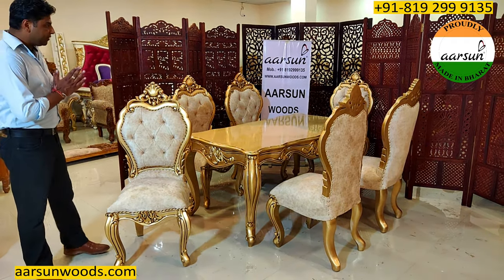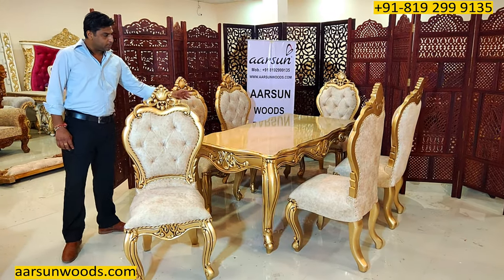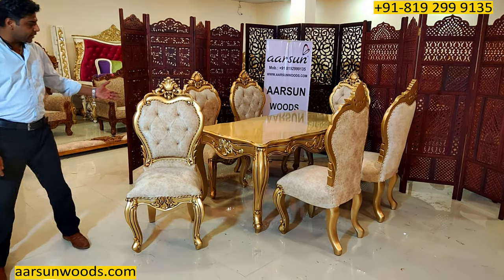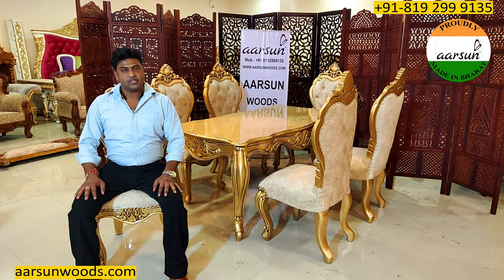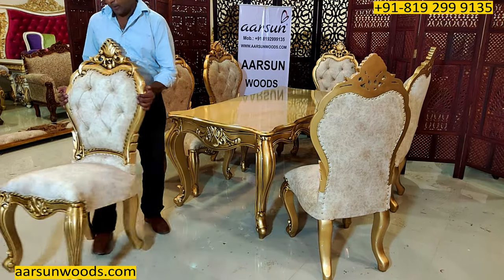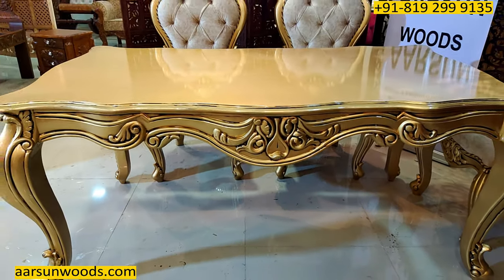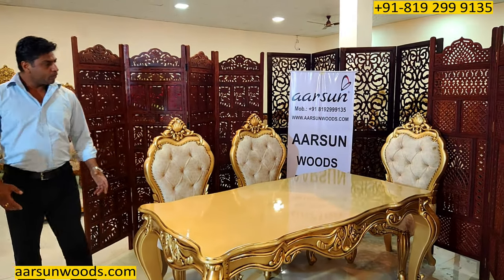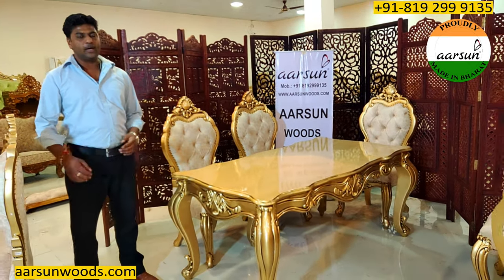#318 Bungalow Kothi Palace Estate Furniture Direct at Factory Price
This stylish and amazing piece of furniture is for your dinner area and has been Handcrafted in teak wood with premium Gold finish. Modular furniture may look good, but the royal touch that everyone loves in their furniture, you can get is from the Aarsun brand of furniture. Durable, premium and high quality from the store of Aarsun this dining chair and table set gives the royal touch to your home. Aarsun prepares our designs we utmost care and we are selling and delivering Pan India and most of the locations outside India at Factory prices.

FEATURES
1. Made from premium quality solid Teak Wood.
2. Hand carving and modern styling
3. In antique, traditional & natural wood
4. Made to order Design And Size
5 Delivery all over India
6 Delivery outside India is also available
7 Colors and Fabric options available as per clients liking
8 Personalized furniture top seller and best brand in India - Aarsun

0:00 Intro
0:35 Master Chairs
0:55 Size as per required
1:08 Chair details
1:20 Suede Fabric
1:31 Chair Size
2:09 Table details
2:52 Fabric Choice
3:15 Global Delivery
3:35 Customization Available
4:00 Local Talent